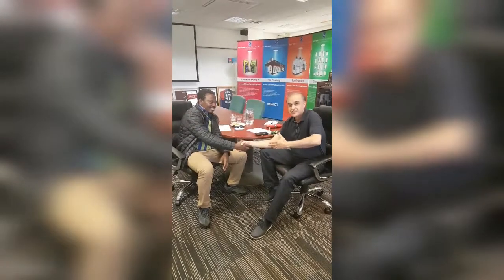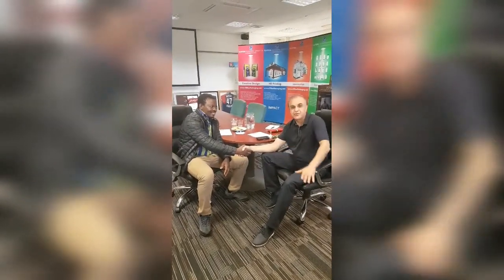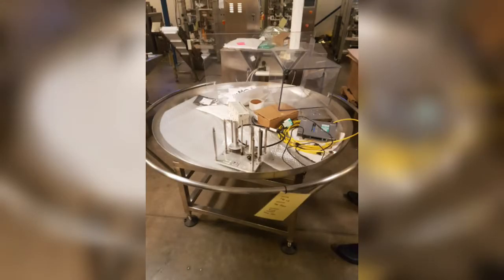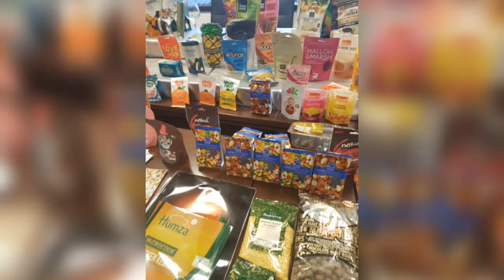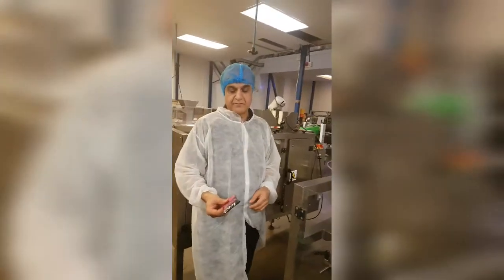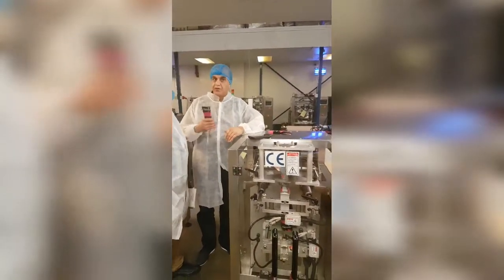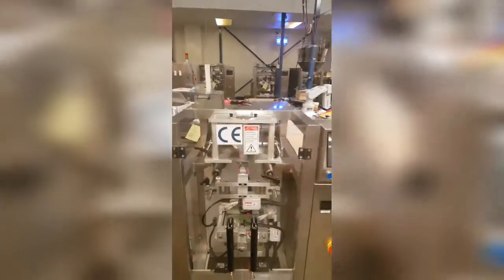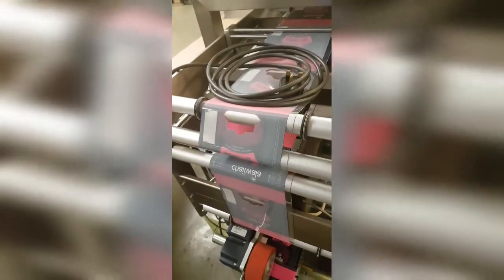Get rich in Africa